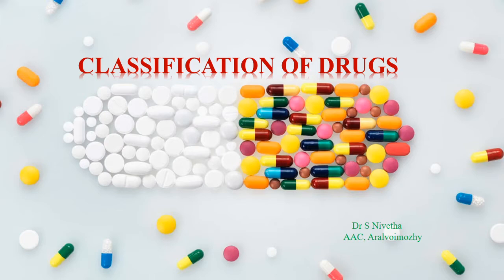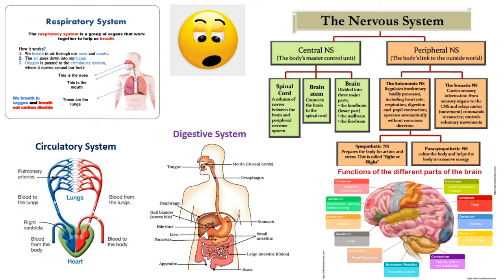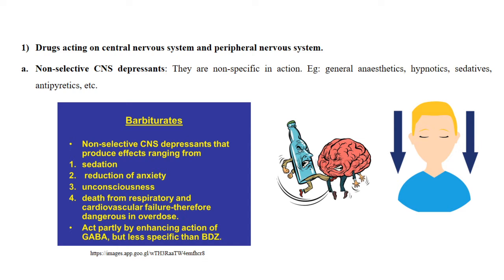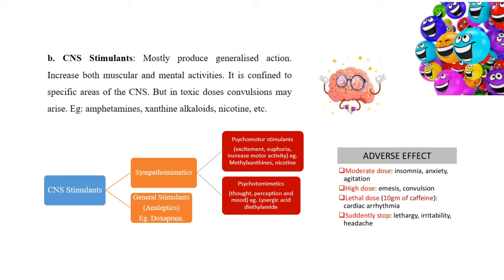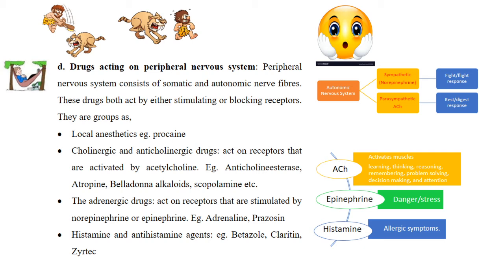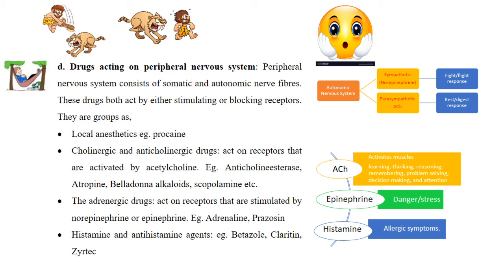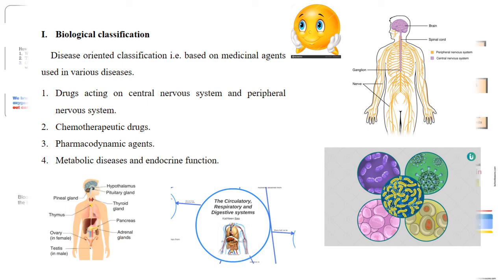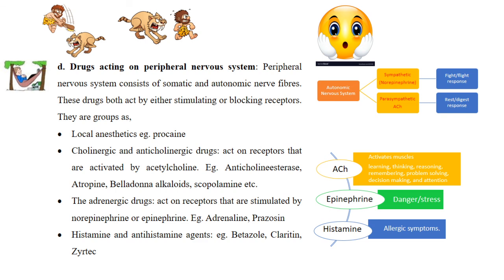Drugs acting on CNS and PNS